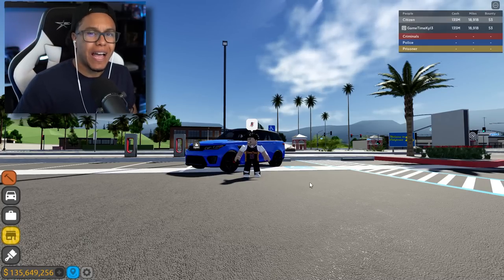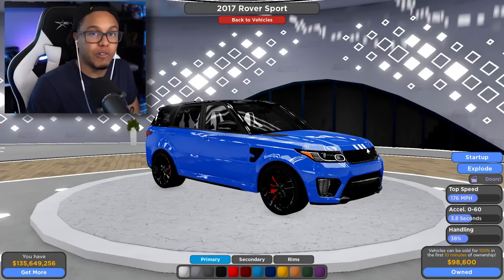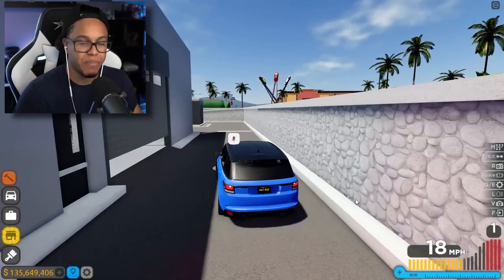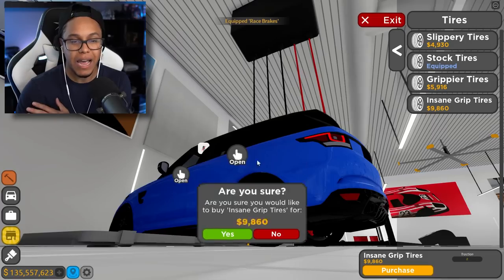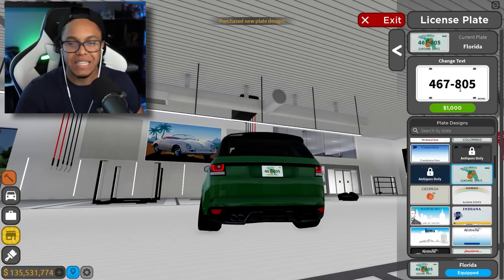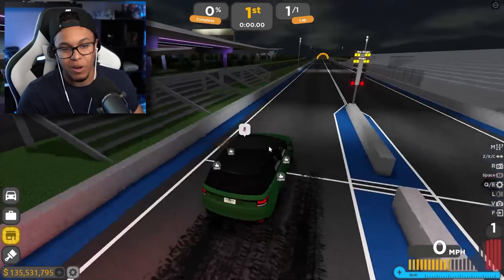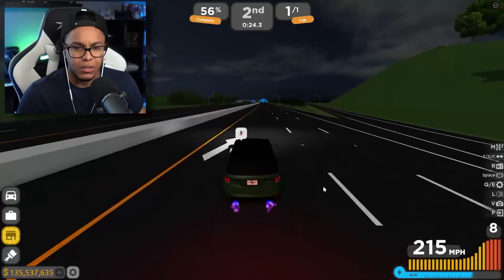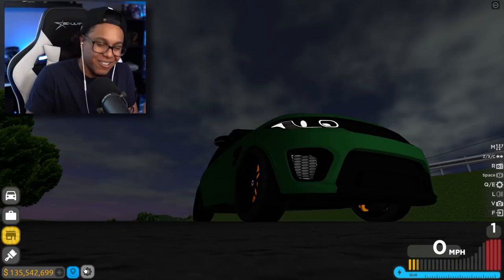IS THIS THE BEST SUV in Roblox Driving Empire?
HEY EVERYONE I AM NOW PARTNERED WITH WITH @EWINRACING CLICK THE LINK US